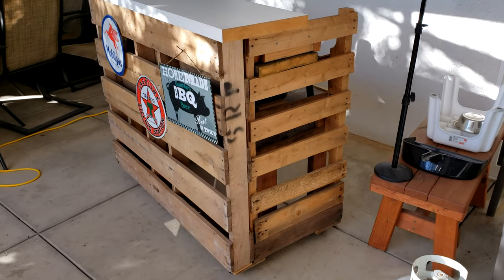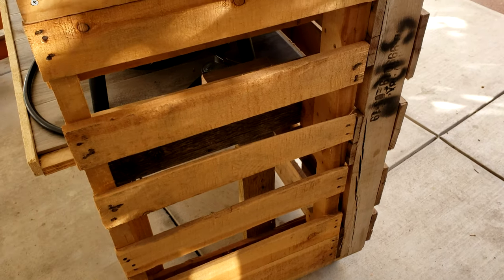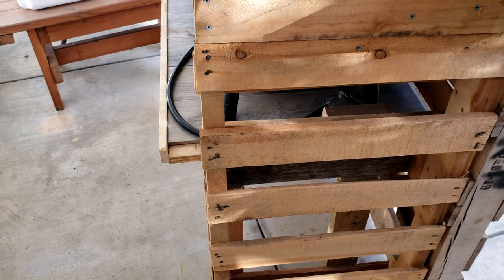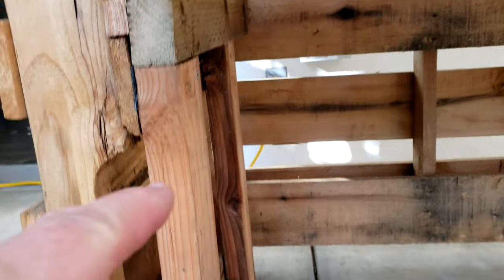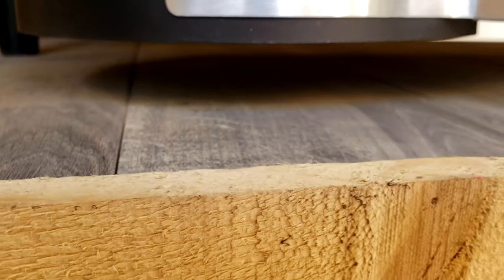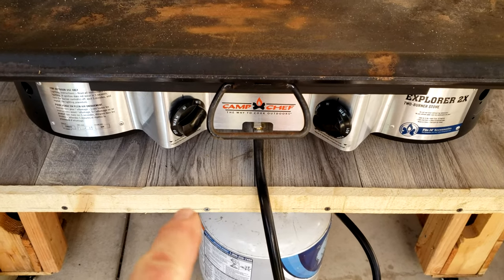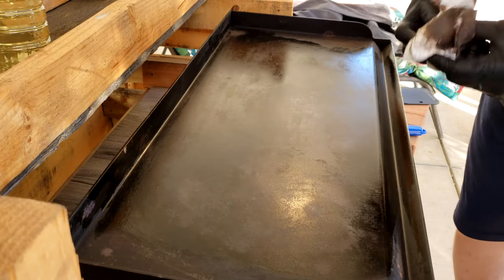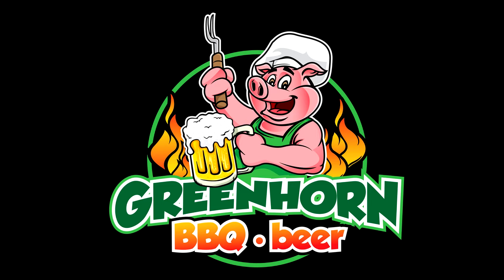DIY pallet wood grill station & bar | Camp Chef griddle restoration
A few months ago I made this awesome outdoor cooking station pallet wood bar with discarded junk and second hand wood. I use it a lot for our Camp Chef Explorer 2-burner stove. I have the accessory griddle top as well. It fit quite nicely into the BBQ grill station when set up on the legs but I wanted something a little more substantial. So I made a sliding shelf strong enough for the grill station and also a great place for large bottles and other pallet bar accessories if used for that purpose alone. I show you how I made this DIY grill station & bar out of wood pallets.
As a bonus I show you how to restore your griddle surface that can be used on any Camp Chef stove or griddle. Enjoy!